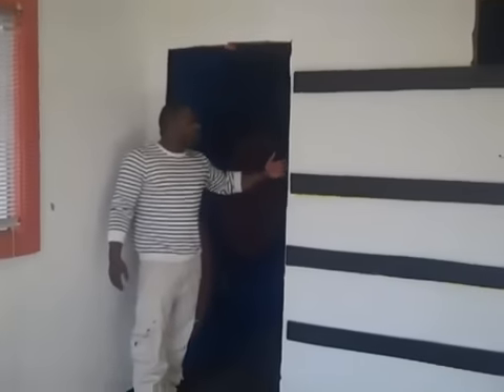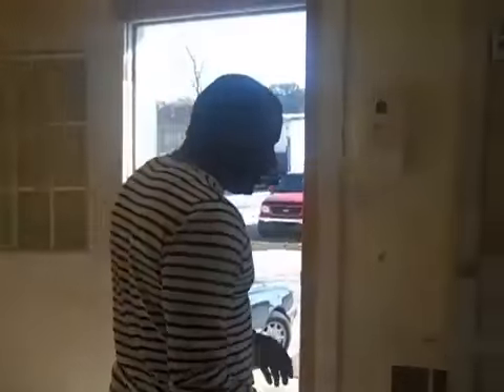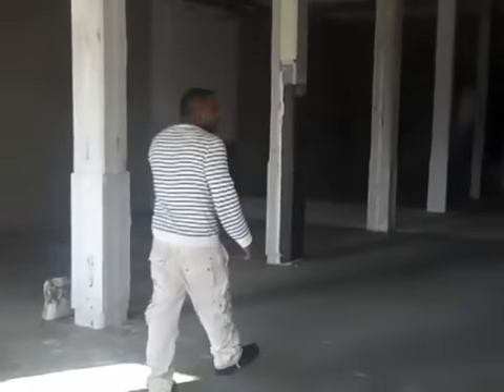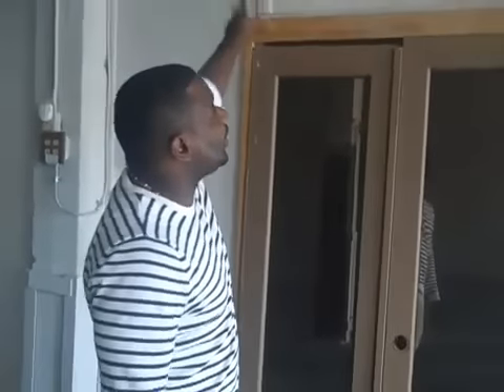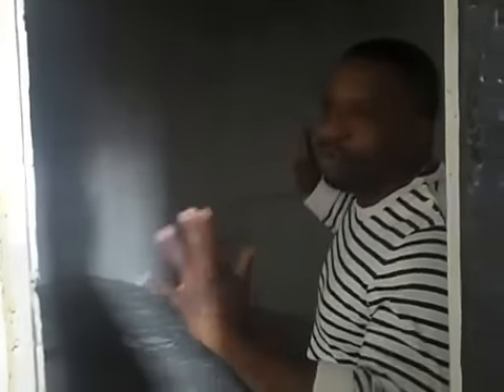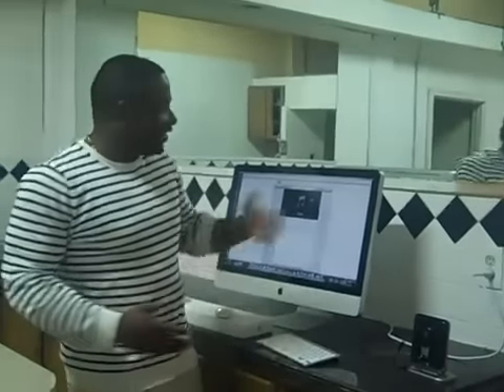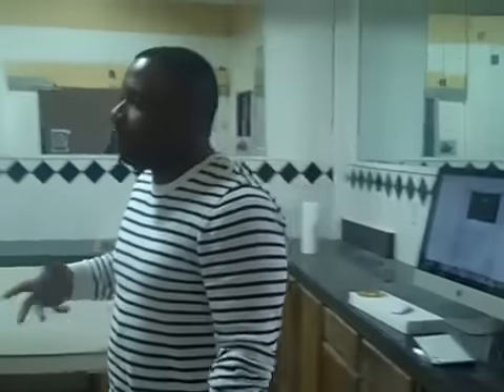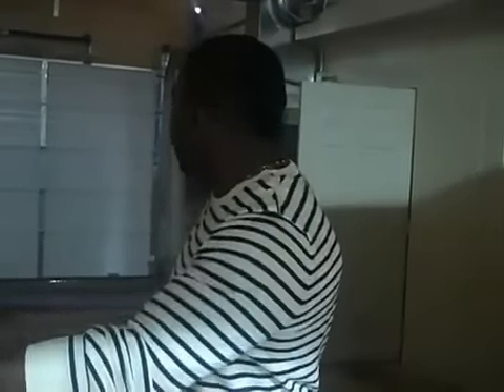Tommy Hill Shows His New Huge Studio In The Works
Tommy Hill Talking some power moves, log onto
RU-CRAZY.COM